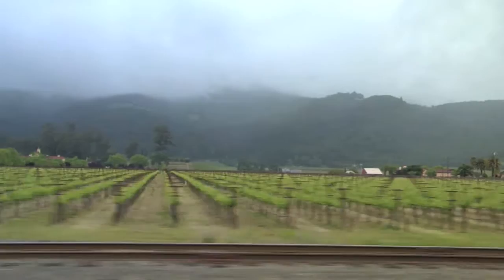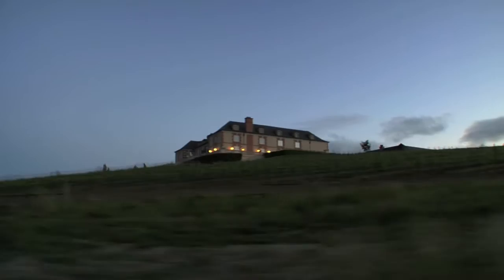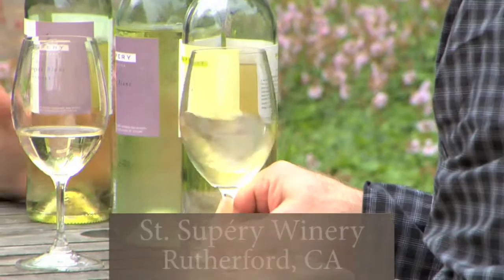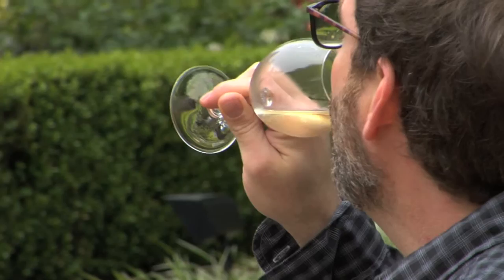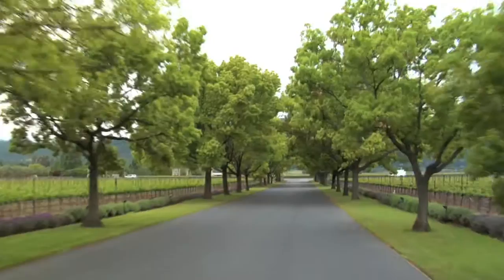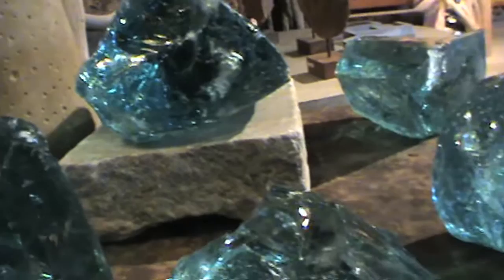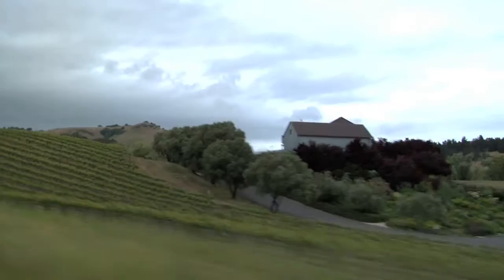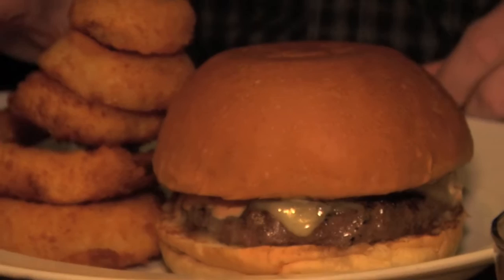Tour of Napa Valley, California, with Jeffrey Moss | Pottery Barn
Take a tour of the Napa Valley with expert Pottery Barn stylist, Jeffrey Moss. Jeffrey also offers a behind-the-scenes look at some of the authentic sources of inspiration for Pottery Barn's latest collections.

Jeffrey says that one of his favorite things about working as a stylist at Pottery Barn is all the travelling he gets to do, to inspiring places to capture seasonal moods. Fall, for Pottery Barn is inspired by the Earth and the splendor of wine growing regions all around the world, including the Napa Valley.

Jeffrey walks into 'The Model Bakery' in the Napa Valley, then the 'St. Supery Winery', followed by 'Atkinson House', and lastly, 'Artefact Design' and 'Zipper'. He discusses the ambiance, furnishings, and furniture in each of them. He finally walks into the wine cellar of 'Martini House'.

To explore further and to shop for antiques and furniture, visit our Pottery Barn